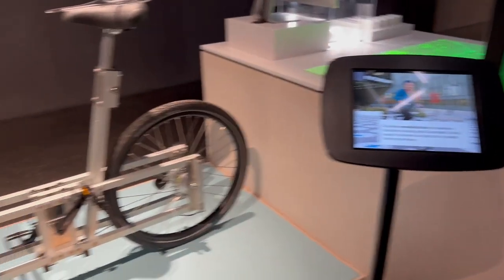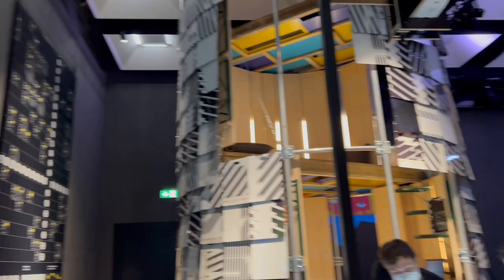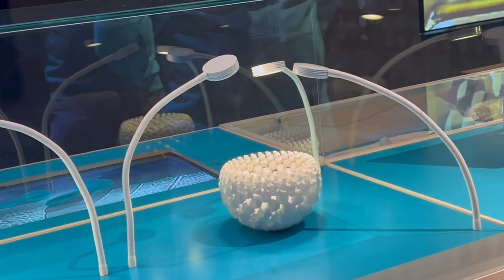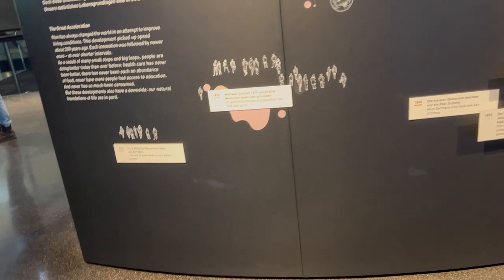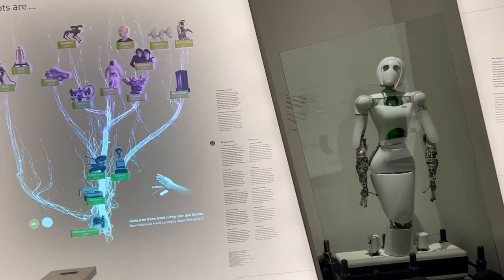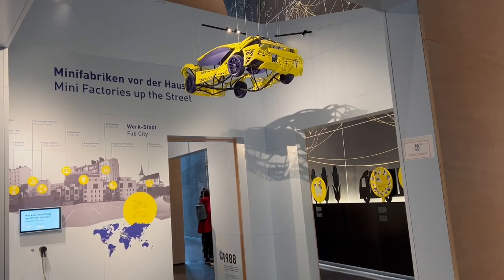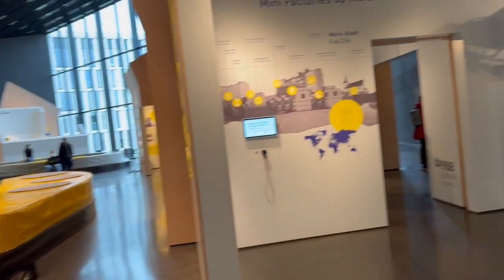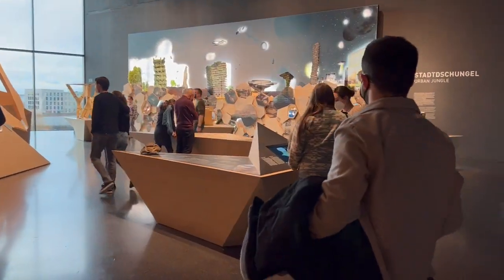Visiting the Futurium Museum | Berlin, Germany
What kind of future do you want to create? One that's filled with robots, peace, sustainable cities, flying cars? Whatever it may be, a trip to the Futurium Museum in Berlin will allow you to envision a future that's filled with endless possibilities. It's up to you and me to create a future that's desirable and it all starts in the present moment!

Check out the Futurium Museum and all that they have to offer

I will also be blogging on my website (attached below).